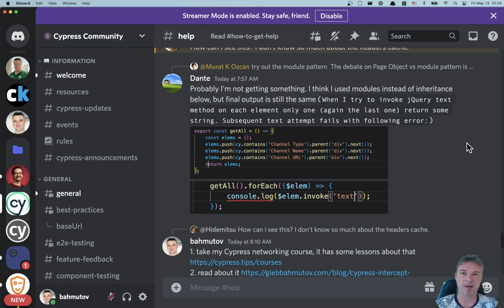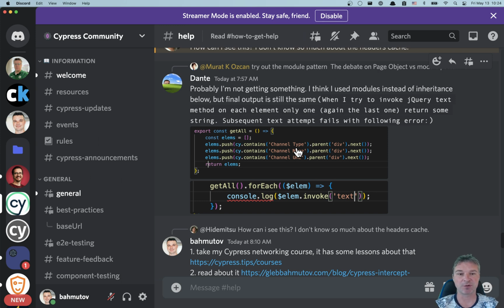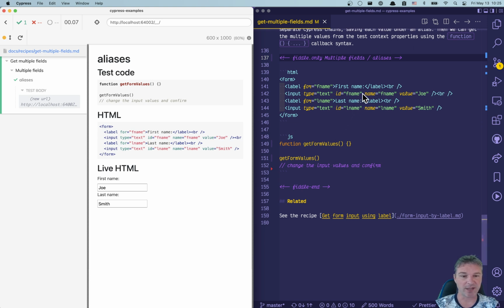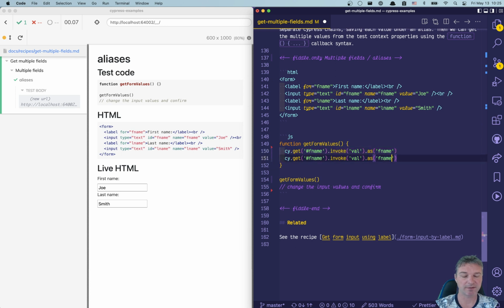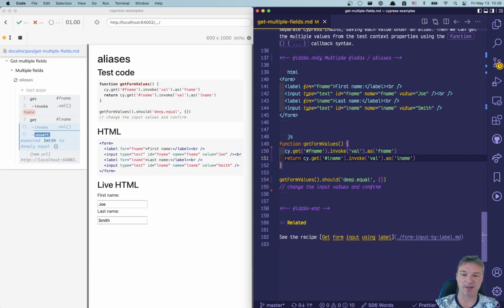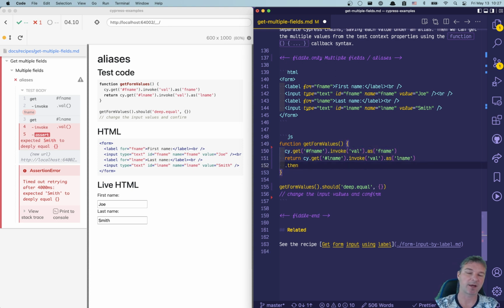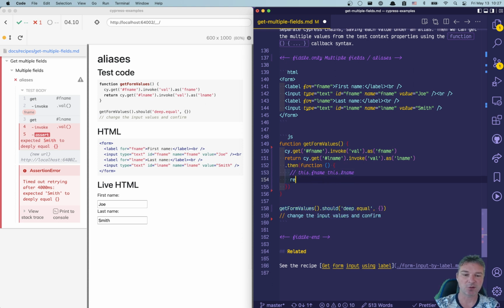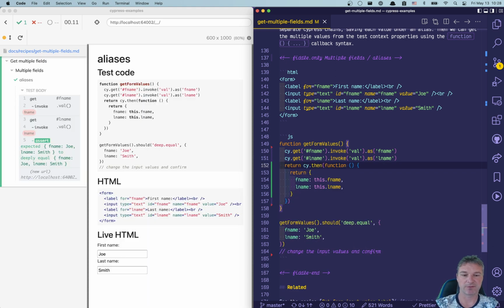Get Multiple Values From The Page Via Aliases And Test Context Properties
What if you need to get the current values or text of multiple page elements? Do you get a pyramid of doom? No, it can be done very simply in several ways (see the recipe "Get multiple fields" for all my solutions), but the simplest in my mind is to use Cypress cy.as aliases and extract the values from the test context object

function getFormValues() {
cy.get('fname').invoke('val').as('fname')
cy.get('lname').invoke('val').as('lname')
  return cy.then(function () {
    return {
      fname: this.fname,
      lname: this.lname,

getFormValues().should('deep.equal', {
  fname: 'Joe',
  lname: 'Smith',